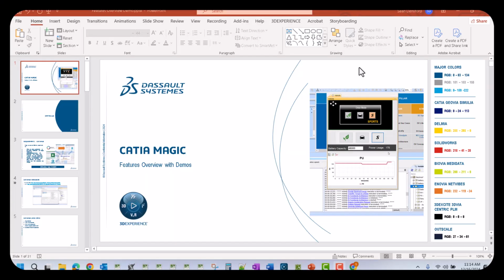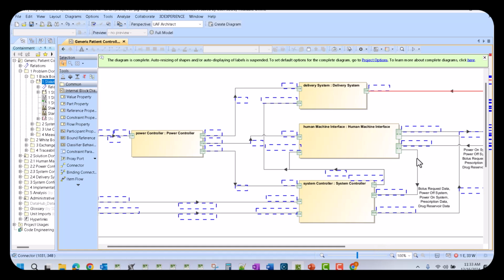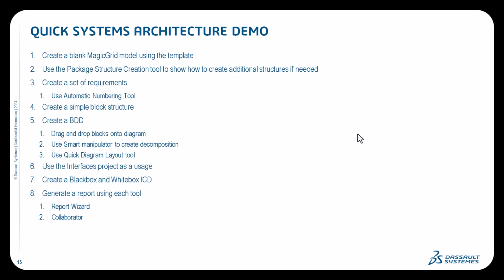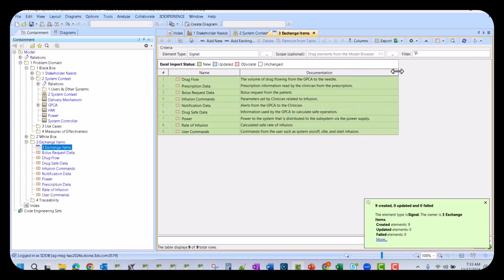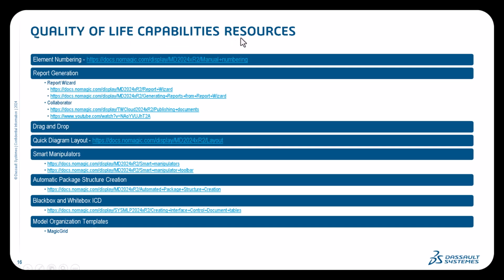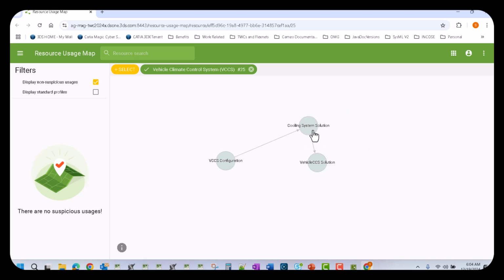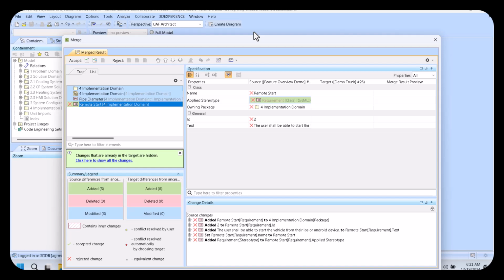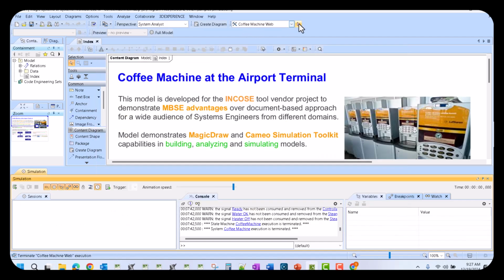CATIA Magic Features Overview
This demonstration showcases many of CATIA Magic's main features including:
DataHub (JAMA Integration)
Requirements Diagrams
Automated Numbering
Drag and Drop
Element Reuse
Project Usage Export
Quick Layout
Smart Manipulators
Automatic Structure Creation Wizard
Blackbox/Whitebox ICD
Report Generation (Report Wizard and Cameo Collaborator)
Branching
Merging
Model Version Rollback
Custom Stereotypes
Model Customizations
Model Queries
Simulation
User Interface Creation